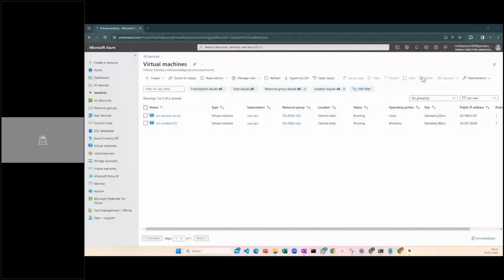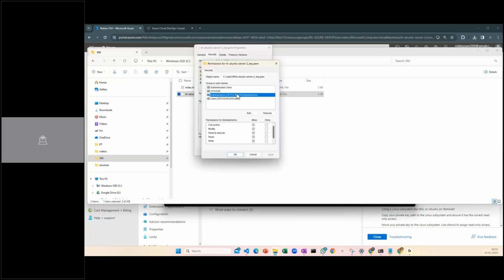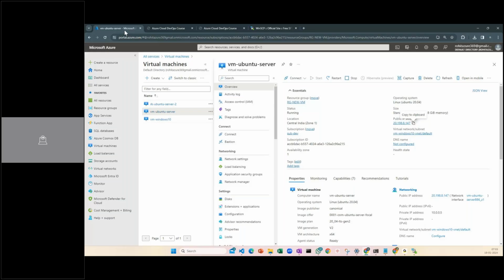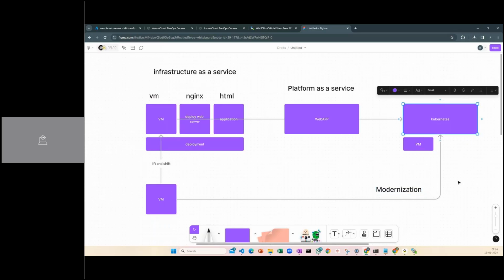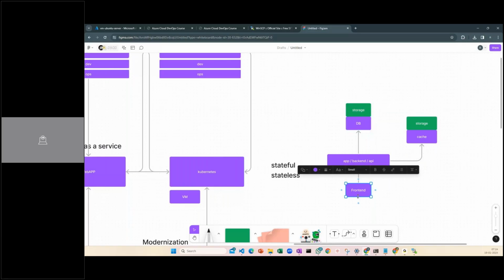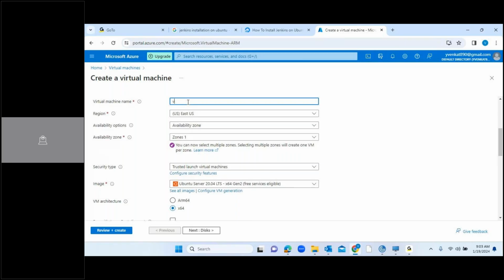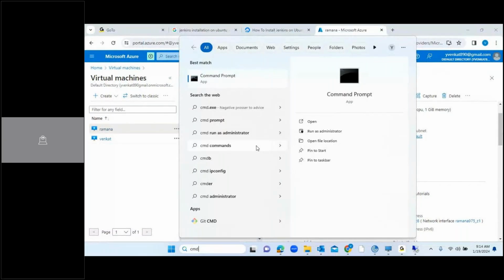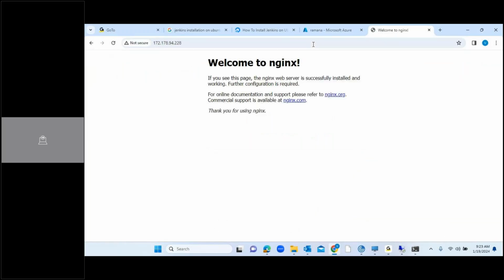Chapter 10: Deep Dive into Azure VM Networking & NSGs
Description:
Now that we've mastered Infrastructure (VMs), it's time to move up the stack to Platform as a Service (PaaS). In Chapter 11, we explore Azure App Service, the premier hosting platform for web applications and APIs. As a DevOps professional, this is where you start to see the real power of "zero-management" infrastructure—where Azure handles the OS patching, scaling, and high availability so you can focus on the code.

In this video, we cover:

App Service vs. Virtual Machines: Understanding the shift in responsibility and the cost-benefit of moving to PaaS.

App Service Plans: Choosing the right tier (Free, Basic, Standard, Premium, and Isolated) and understanding how resources are shared.

Multi-Language Support: How App Service runs .NET, Java, Node.js, Python, and PHP seamlessly on Windows or Linux.

Deployment Slots: An introduction to Blue-Green deployments—how to swap from "Staging" to "Production" with zero downtime.

Scaling Up vs. Scaling Out: Automating your application's growth based on CPU usage or traffic spikes.

Custom Domains & SSL: Securing your application for the public internet.

This session is a game-changer for your CI/CD journey, as App Service integrates natively with Azure DevOps for streamlined automated deployments.